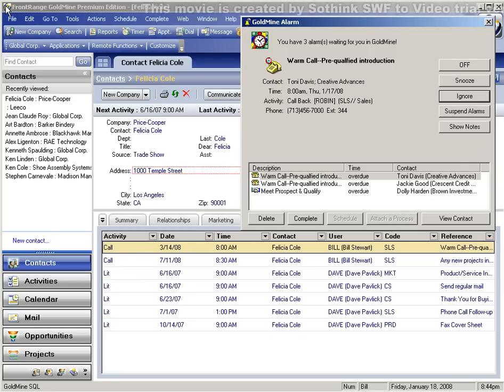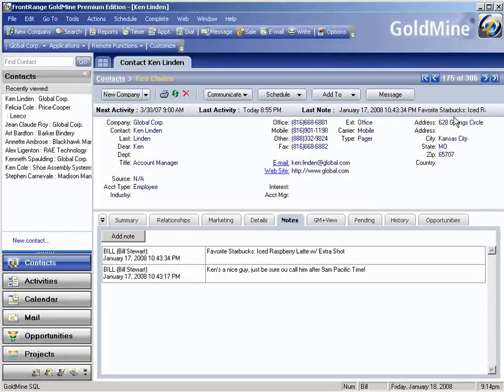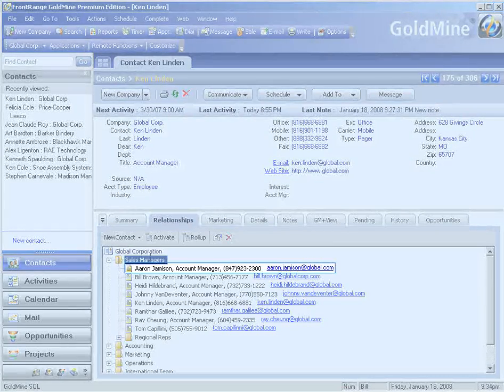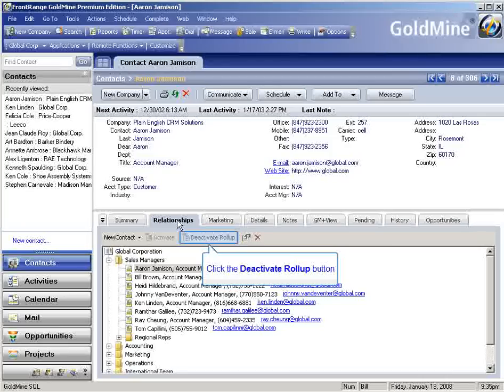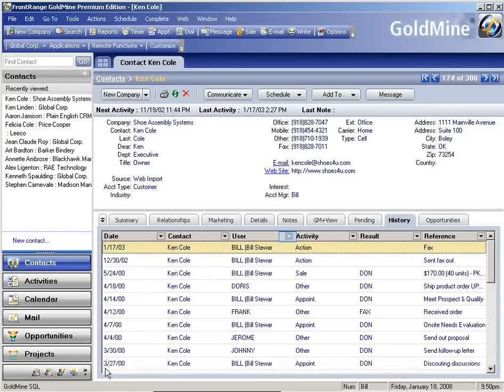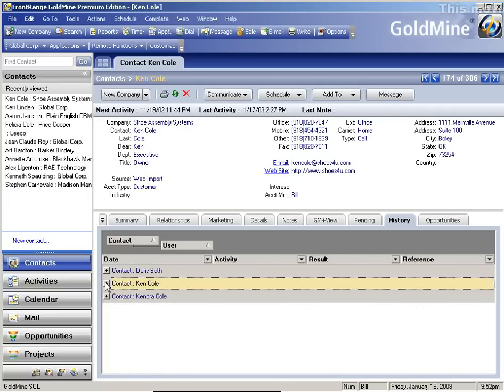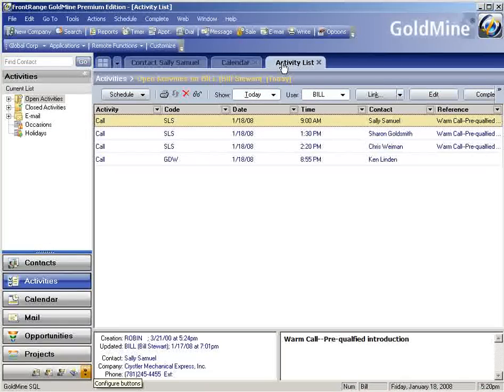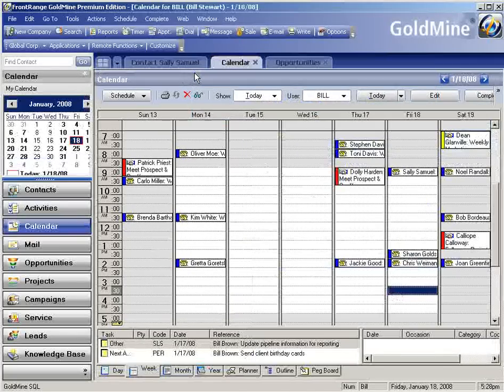GoldMine Premium Edition Demo, Part I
Demo of GoldMine Premium Edition presented by Chad Smith of The GoldMine Blog,